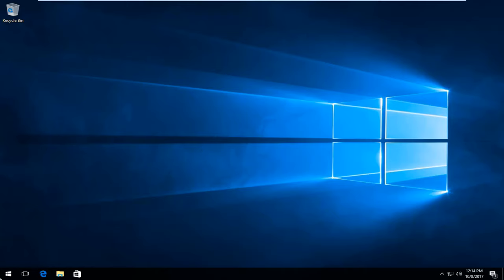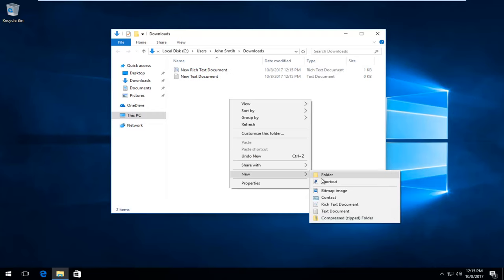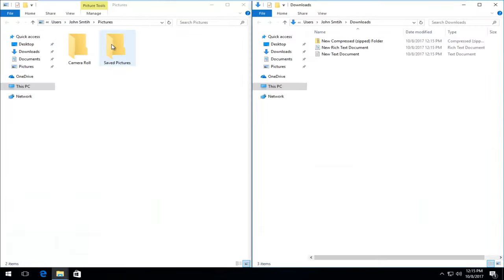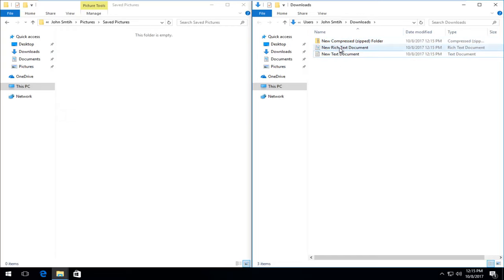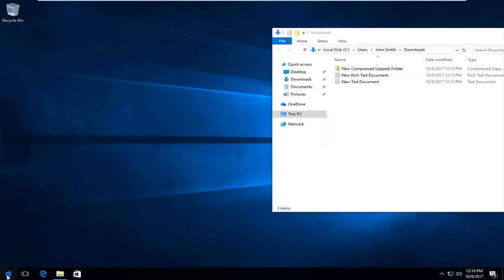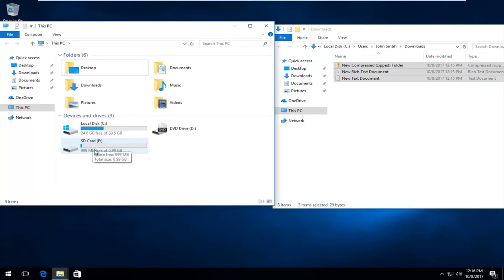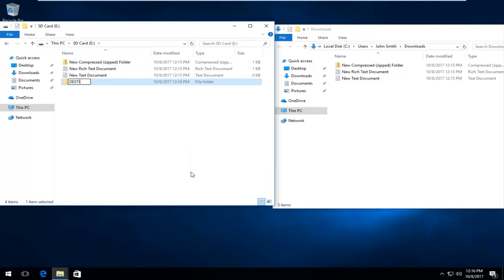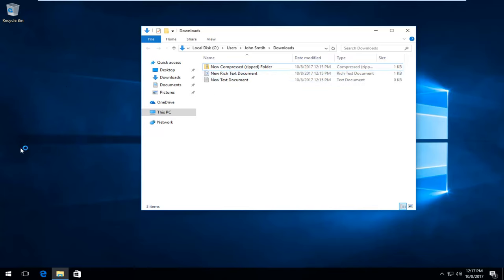How To Move Files And Pictures From Downloads Folder To Other Folders On Windows 10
How to take downloaded files from the Download folder and move them to your favorite place in Documents, music, pictures desktop etc.